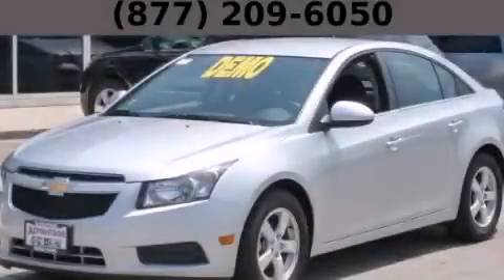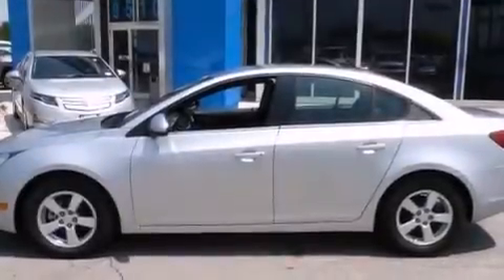2014 Chevrolet Cruze Chicago IL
Year : 2014
 Make : Chevrolet
 Model : Cruze
 Engine : Ecotec Turbo 1.4L VVT DOHC 4-Cyl Sequential MFI Engine
 Trans . : Automatic
 Exterior : Silver
 Miles : 10
 Interior : Unspecified

 2014 Chevrolet Cruze Hodgkins IL